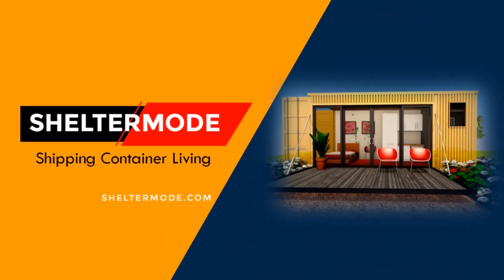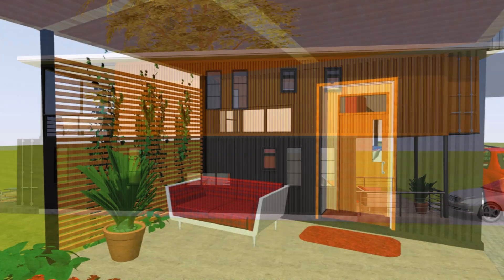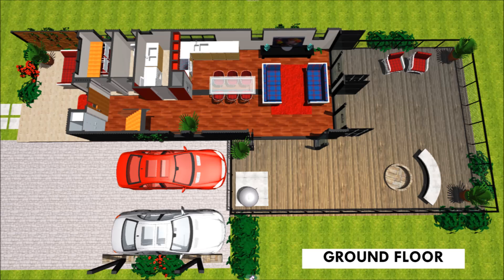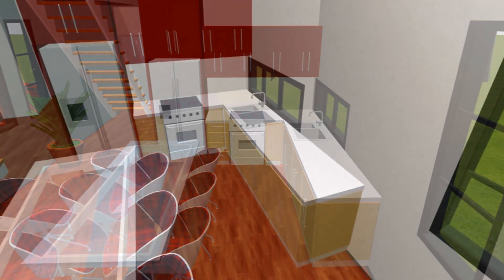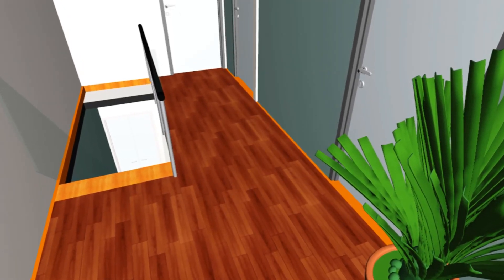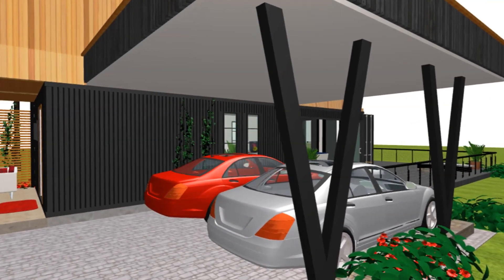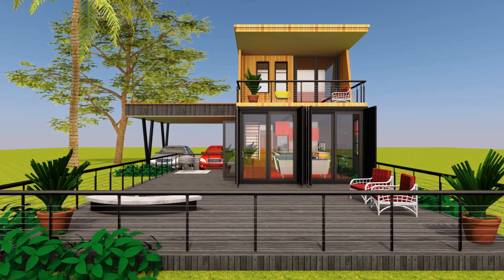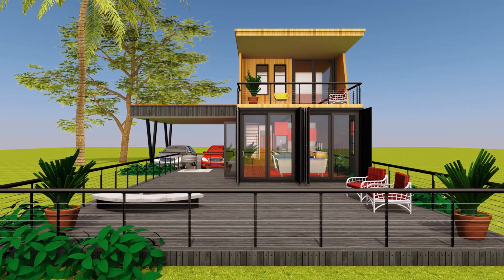3 Bedroom Shipping Container House plans Design- OUTBOX 1280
3 Bedroom Shipping Container Home Plans Design- OUTBOX 1280. Welcome to ShelterMODE, the Premier YouTube Channel for Shipping Container Projects from around the world. In today’s episode we bring to you a design video. We present to you OUTBOX 1280, a two-story single-family home designed using four, 40 foot shipping containers. Outbox 1280 is a two-story single-family a residential house designed using four, 40 foot shipping containers. The shipping containers are stacked tow on two, in a cantilevered design creating a total of 1400 square feet of living space. The containers are sheared horizontally, to create a sheltered entrance porch and a big rooftop deck at the back. The containers sit on a raft foundation top elevate the modules away from moisture. The housing unit has an unconventional interior layout contrasting with the modern, industrial exterior aesthetic.